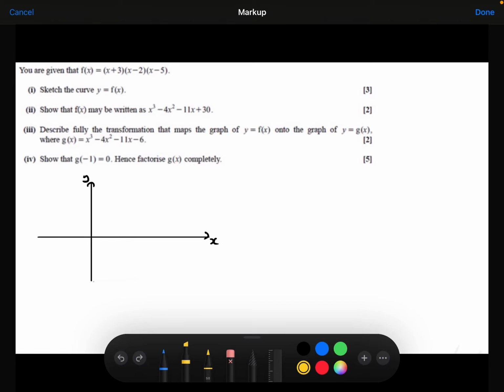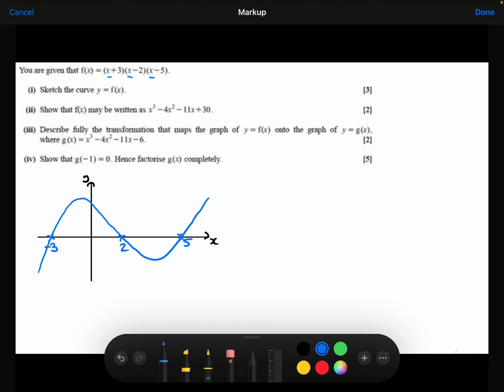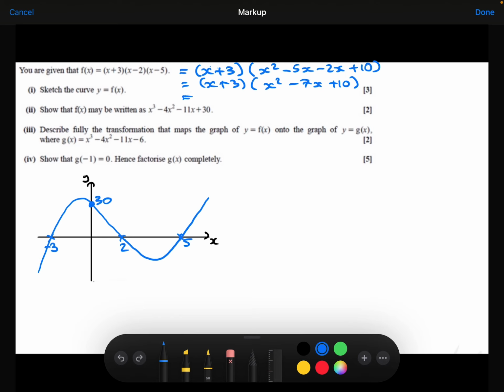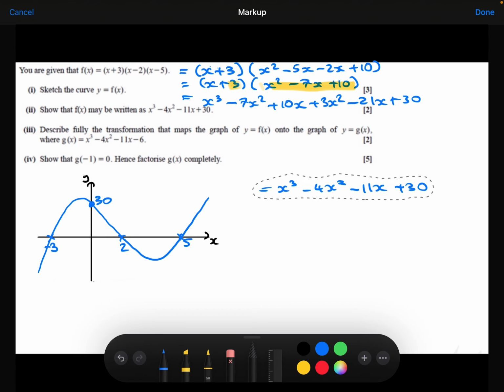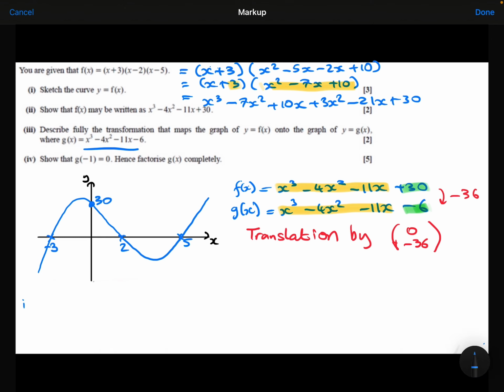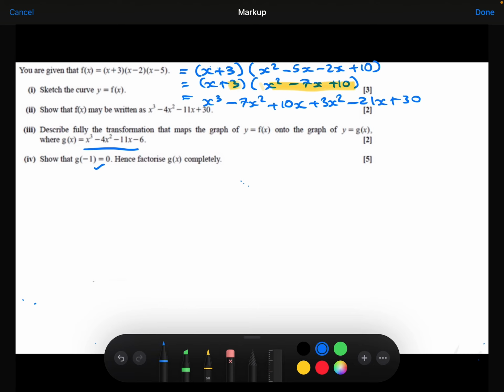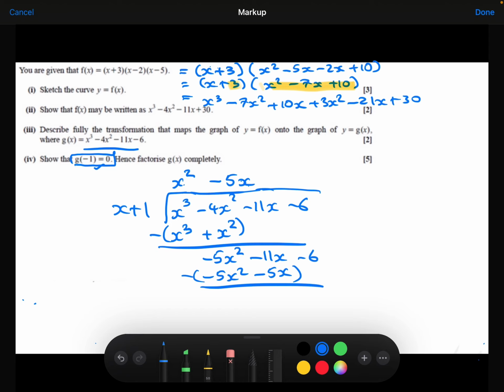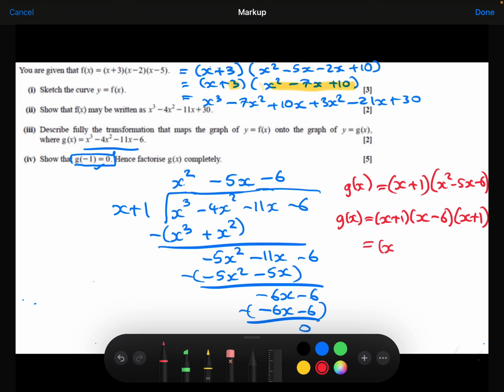Green Paper - Transformations 2 - Q7